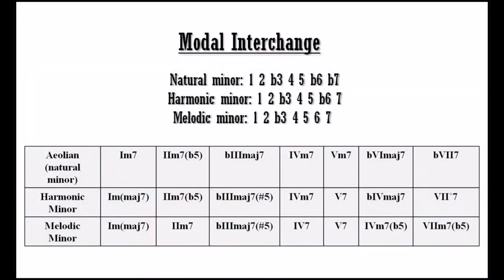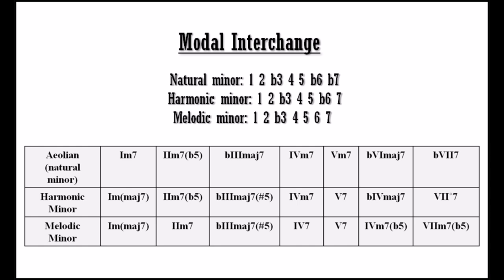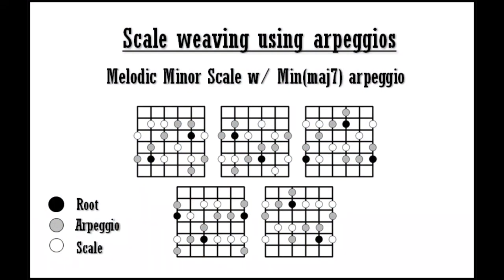Nick Johnston Guitar Techniques and Concepts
Upon the request of a whole group of people I decided to get to working on this video. It was definitely fun and a great learning experience. I'm glad to finally present the video "Nick Johnston Guitar Techniques and Concepts". He's definitely one of the new set crops of guitar heroes in the scene and a monster player. Hope you guys enjoy!

One on one lessons now available through Skype.